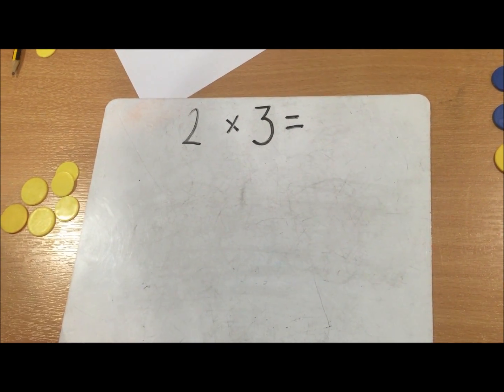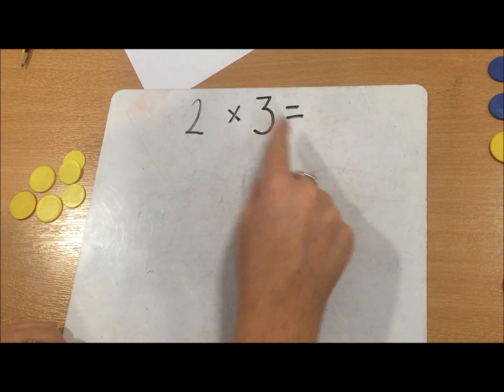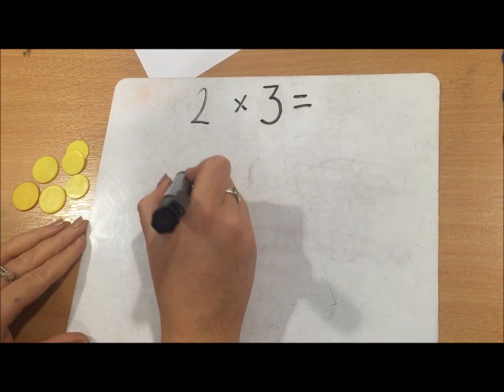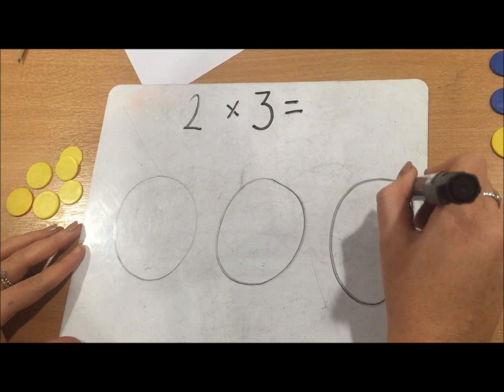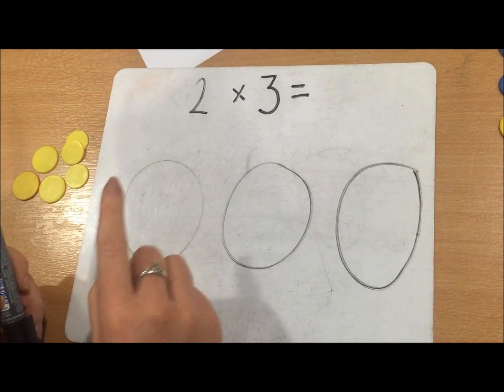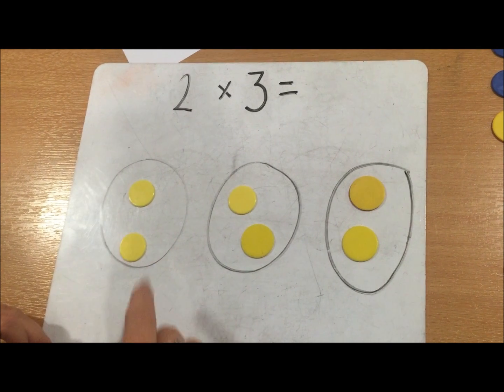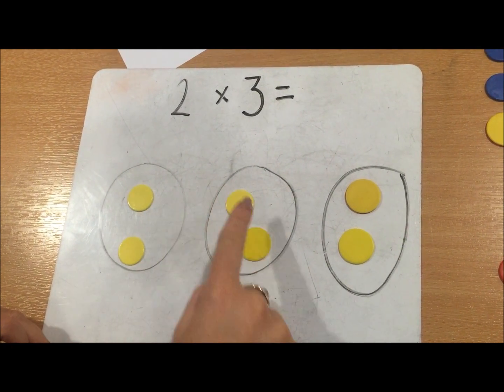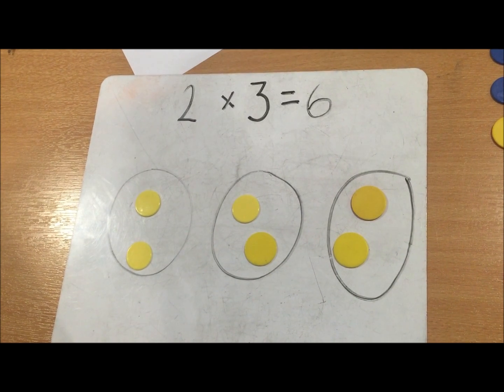Year 1 Multiplication using objects